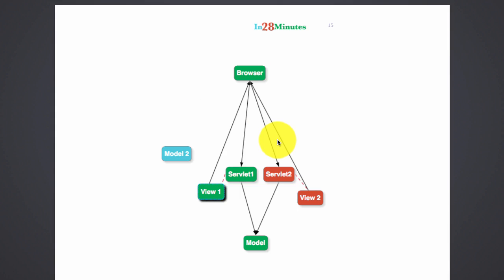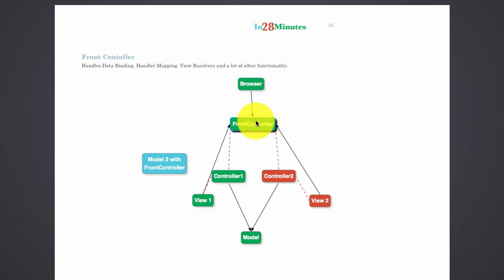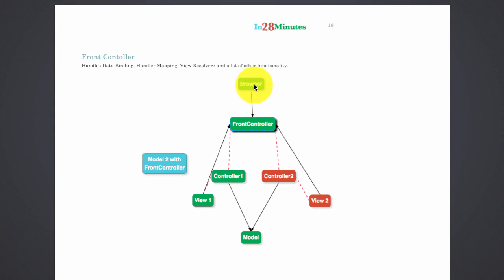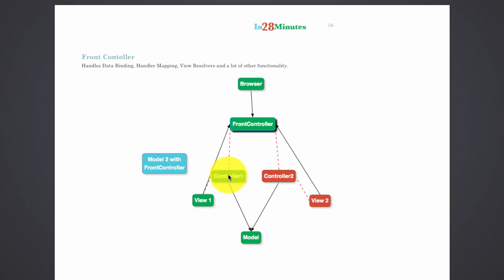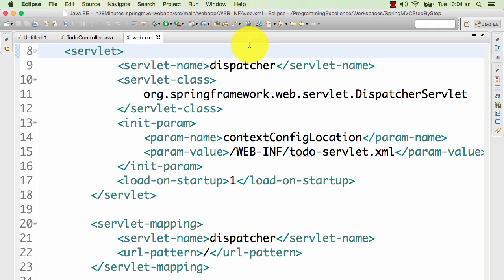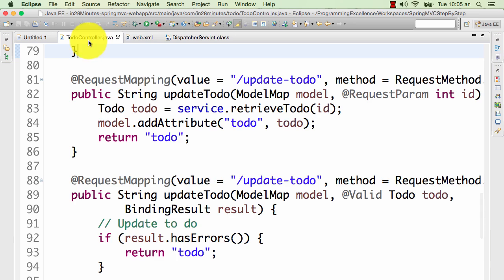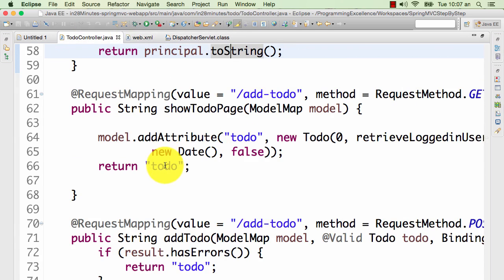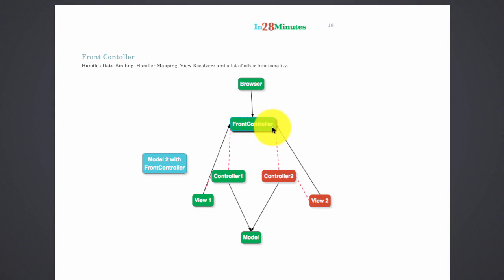Java EE - Modified MVC Pattern using Front Controller